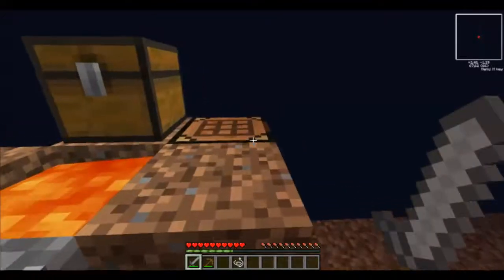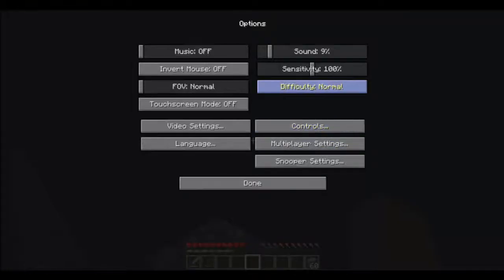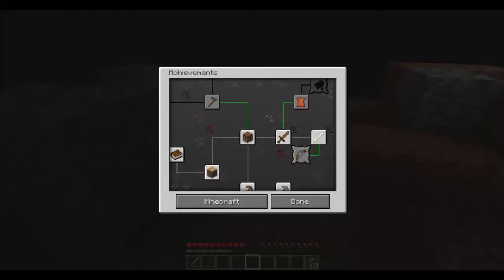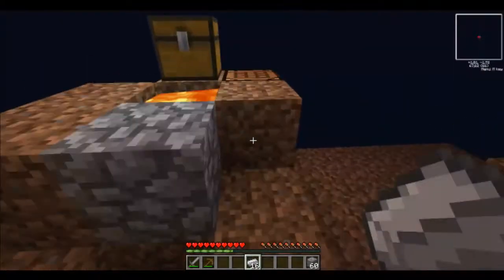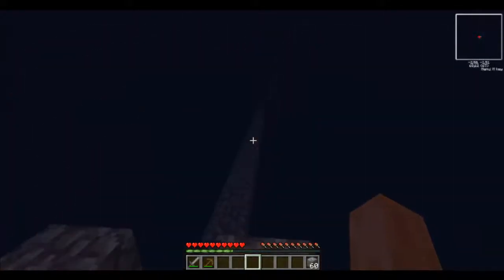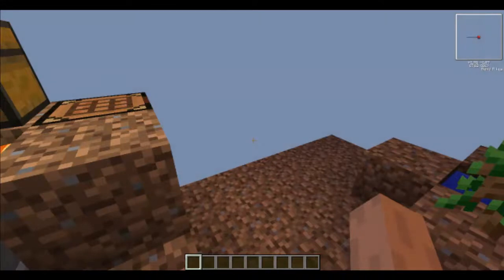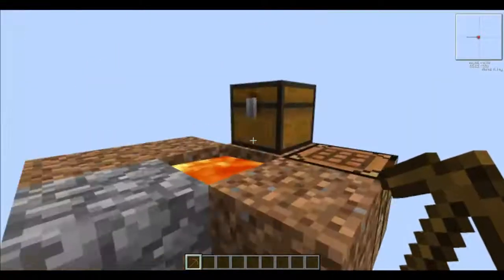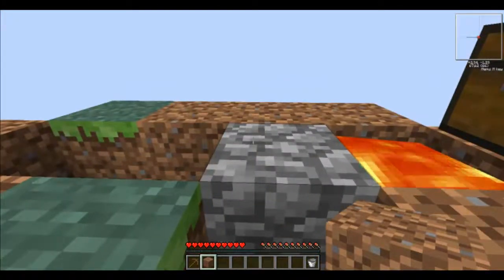Minecraft let's play episode 3-skeleton killin'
Episode 3 is out :D